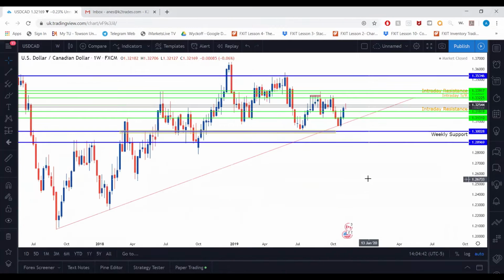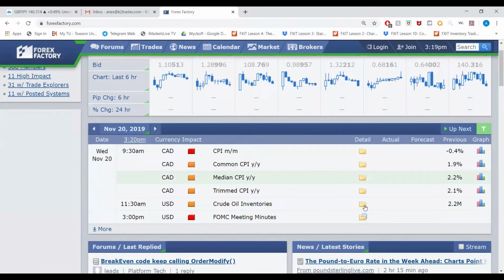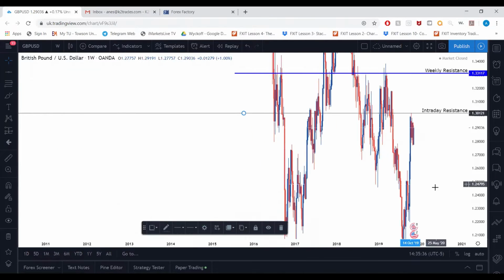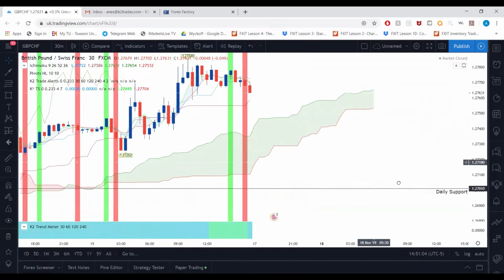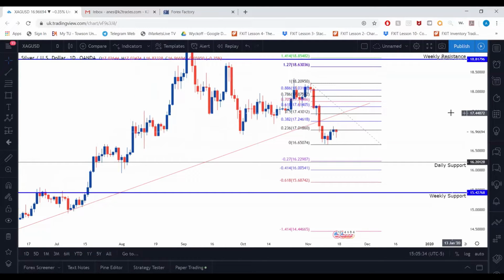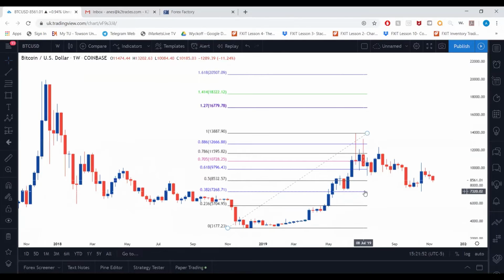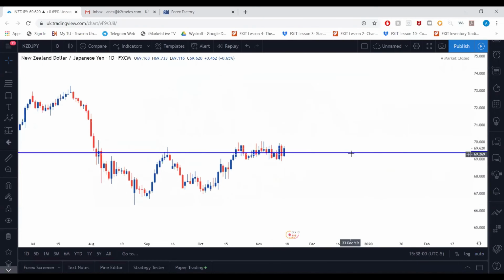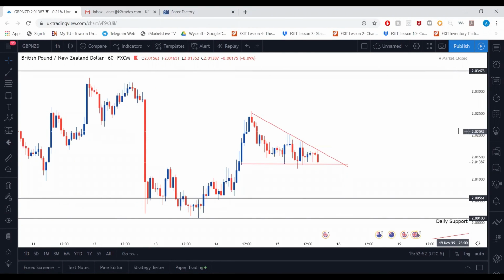KODI KAI TRADES WEEKLY FOREX TRAINING WEBINAR - November 17, 2019 | FOREX TRADING